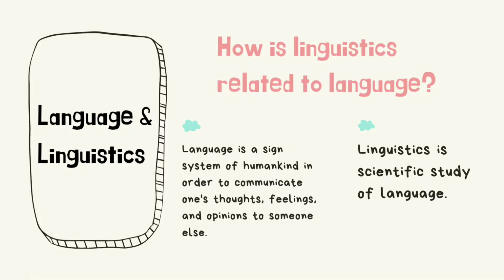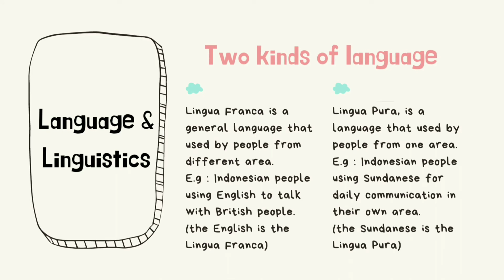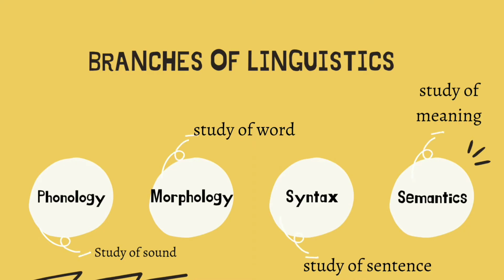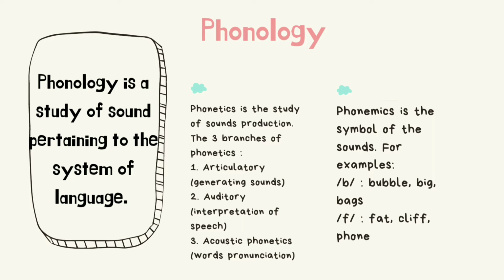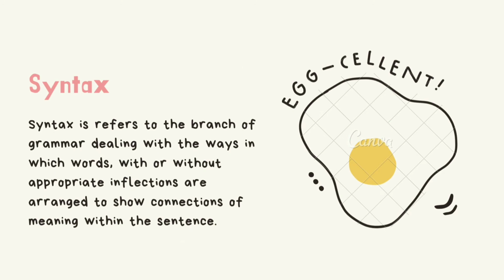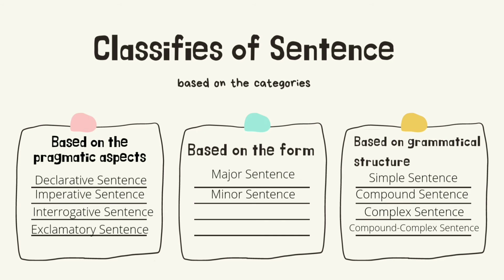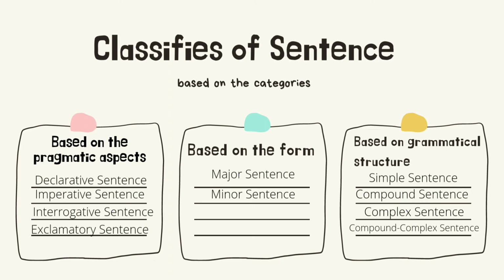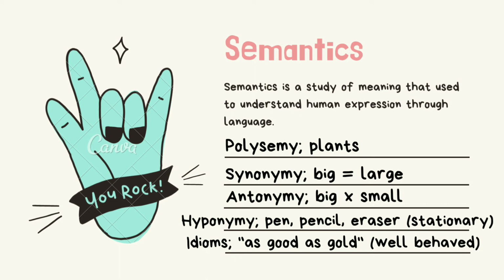Saila Salsabila | 1901055025 |feedback of Language and Linguistics material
Today I'm going to give the feedback from the lessons that I have learned in my introduction to linguistics class.